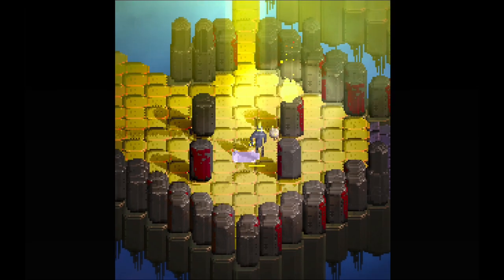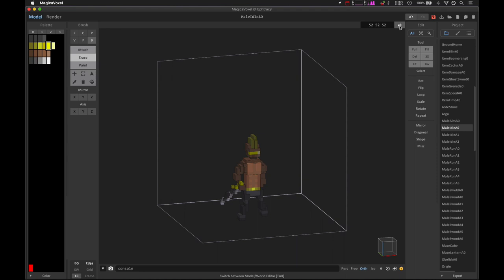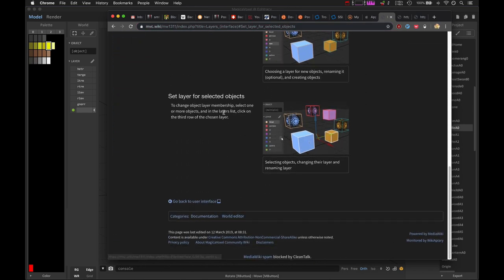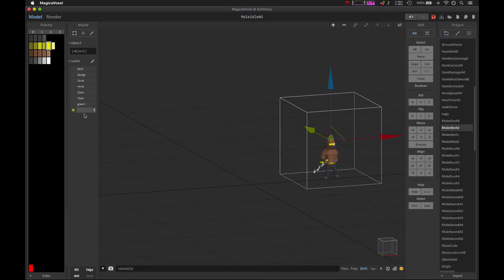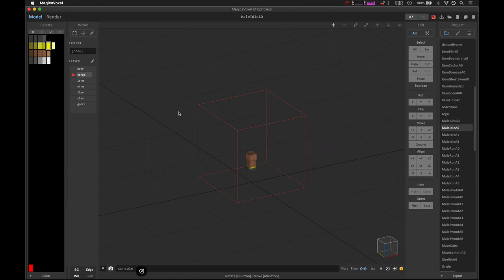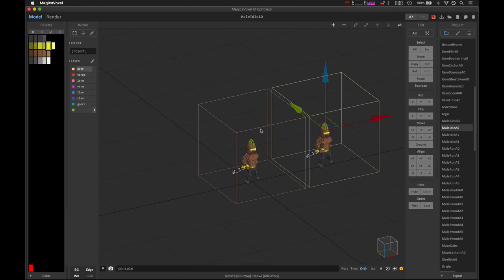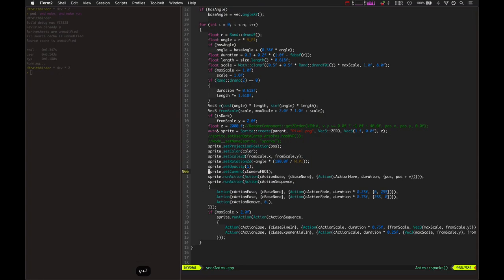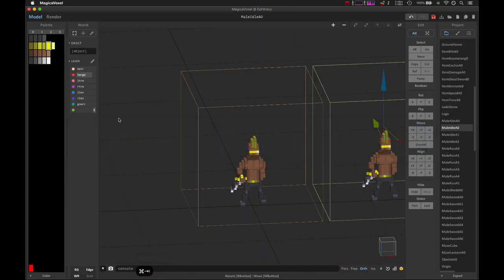Wraithbinder Dev Ep098 - MagicaVoxel Layers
Developing the multiplayer Songbringer spinoff game Wraithbinder. Today: separating a character model into multiple voxel layers using MagicaVoxel.